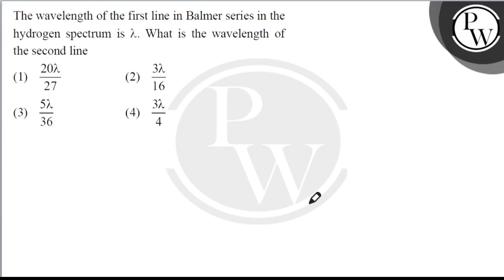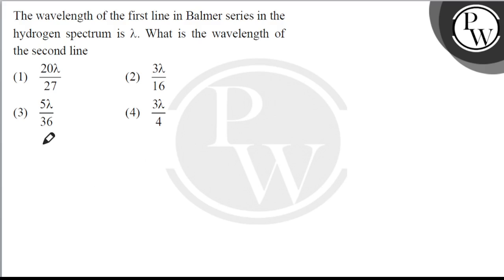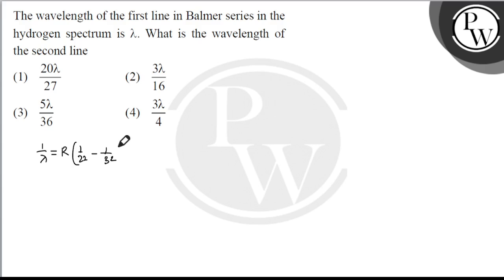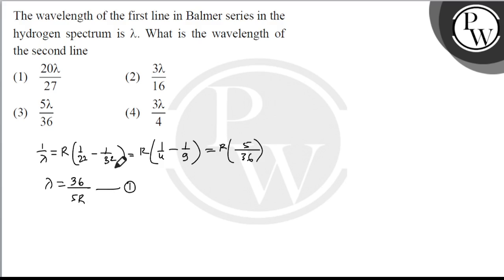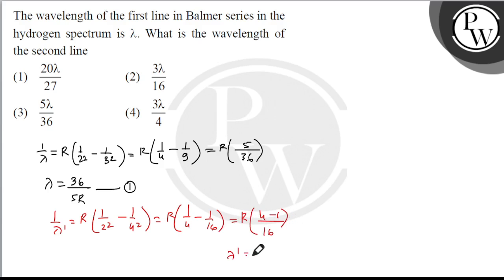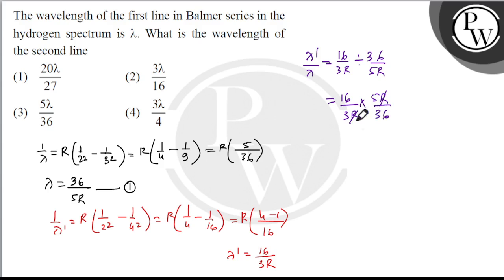The wavelength of the first line in Balmer series in the hydrogen spectrum is \( \lambda \). Wha....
Question The wavelength of the first line in Balmer series in the hydrogen spectrum is \( \lambda \). What is the wavelength of&nbsp;the second line
(A) &nbsp;\( \frac{20 \lambda}{27} \)
(B) \( \frac{3 \lambda}{16} \)